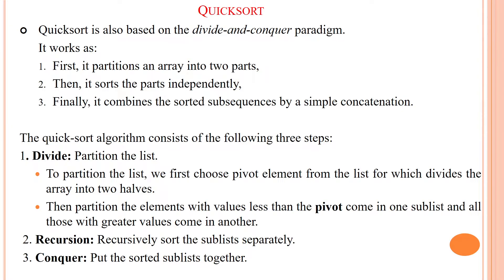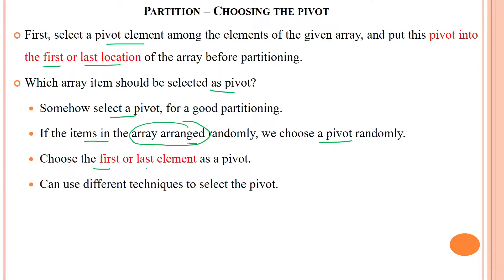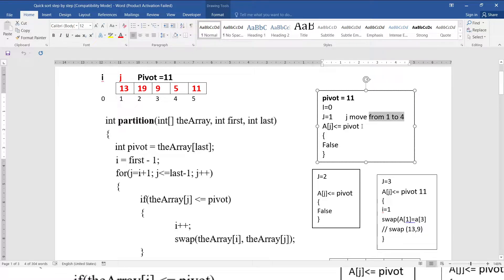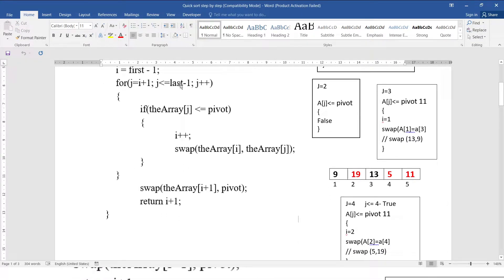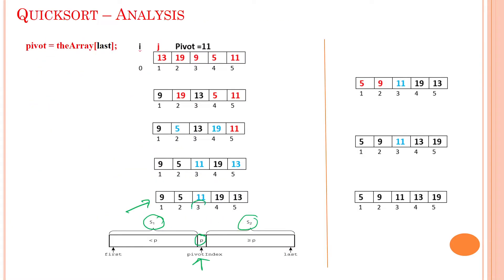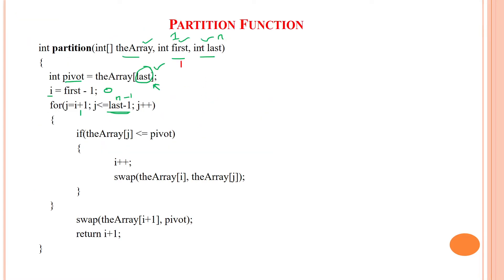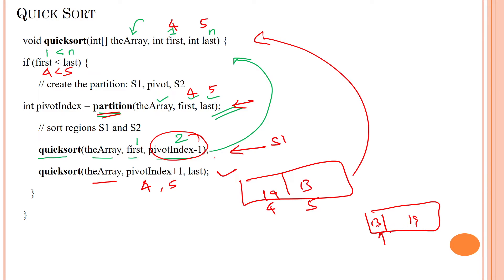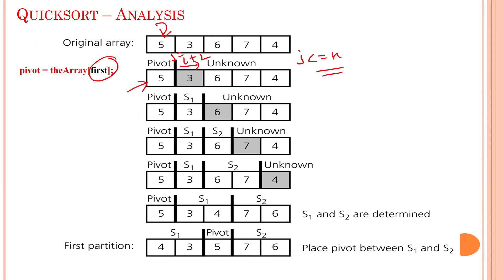104 Quick Sort (Internal Sorting) Using Java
Quick Sort using java